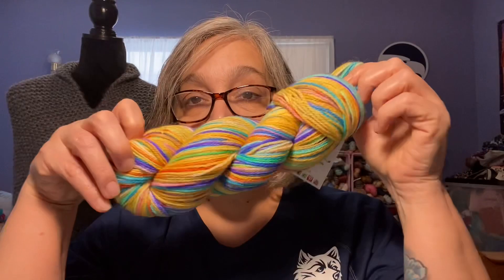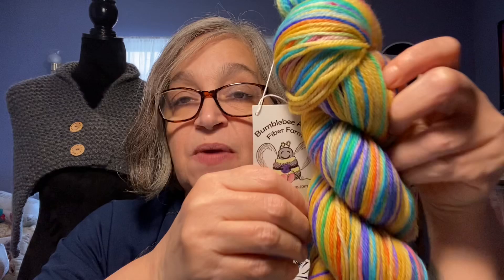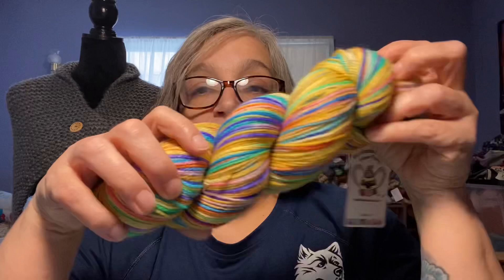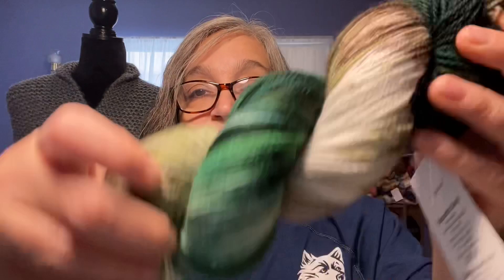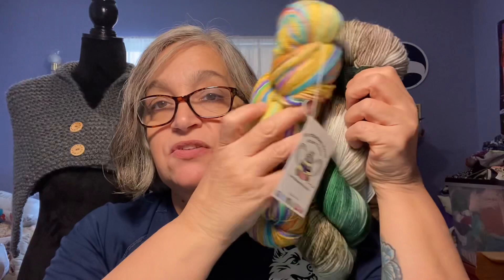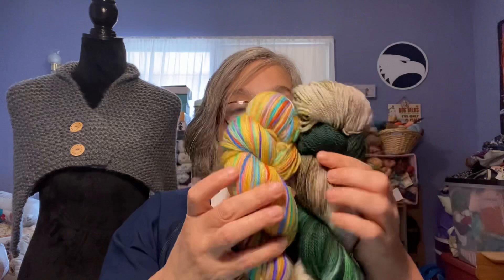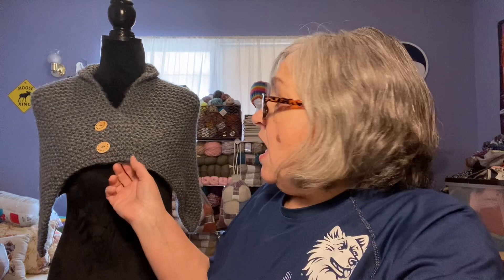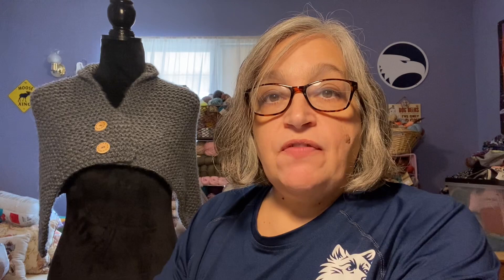Knit and Crochet Podcast. Episode 33. Finished objects, works in progress. Over 100 subs. Thank you.